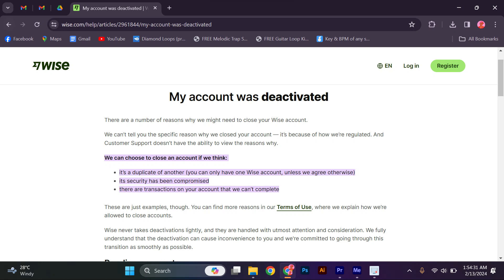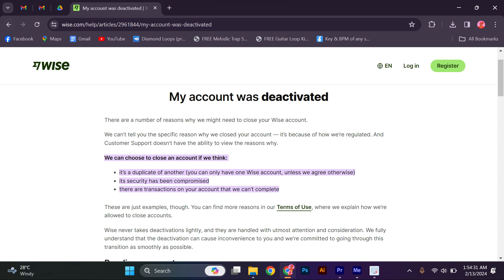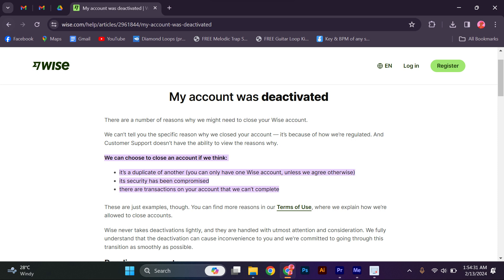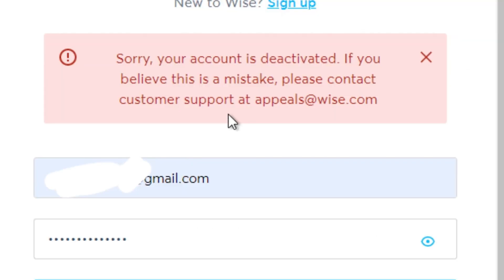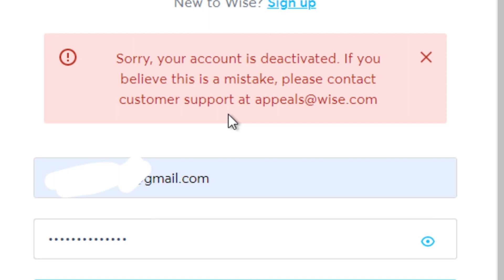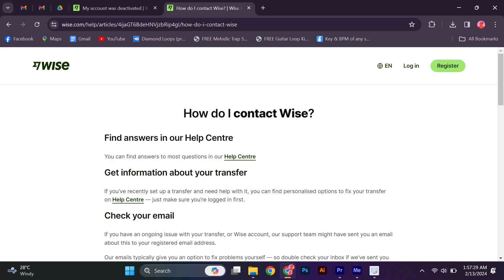Why Was My Account Deactivated On Wise (2025) - Easy Fix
In this video, we will explain to you about: Why Was My Account Deactivated On Wise (2025) - Easy Fix